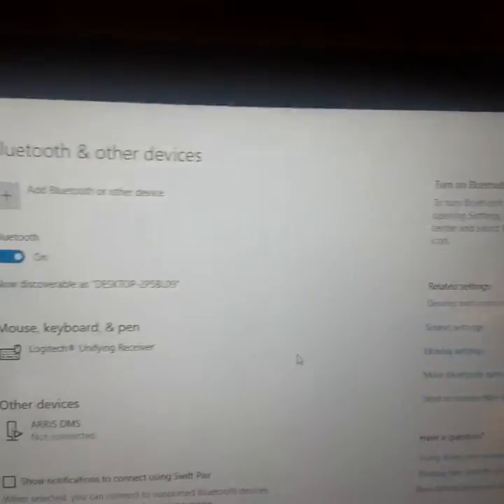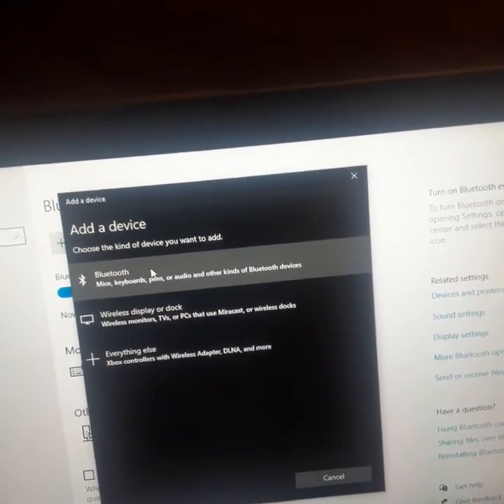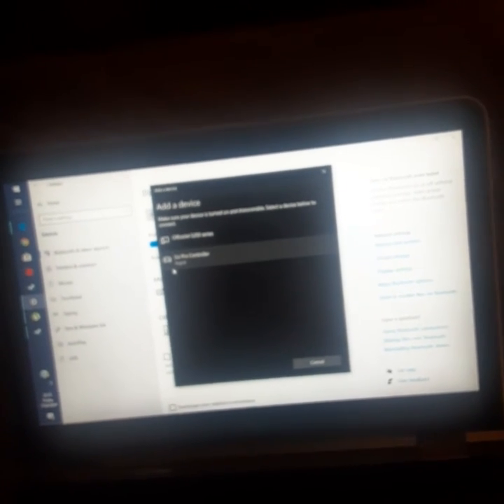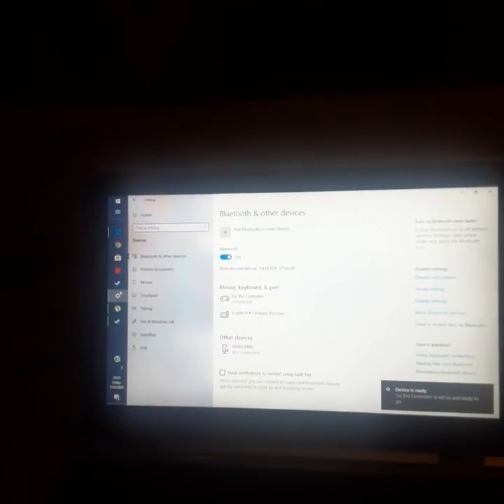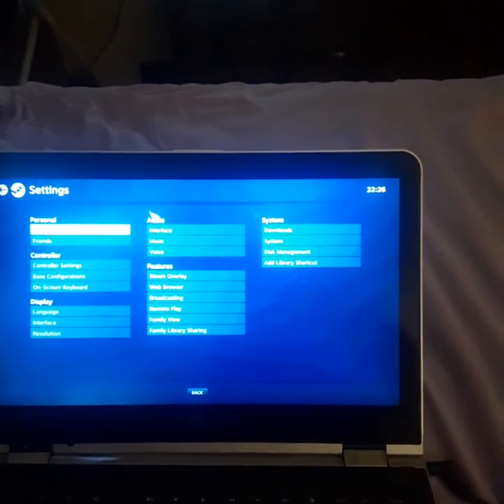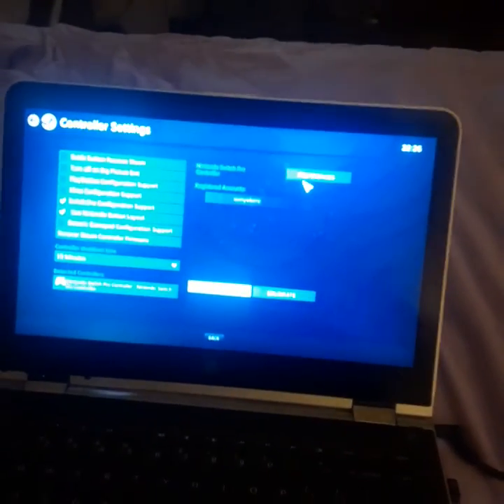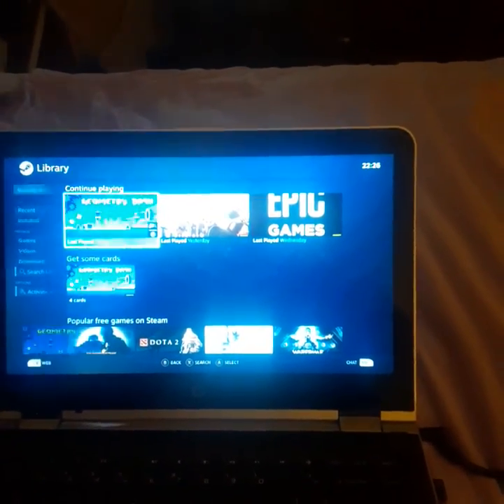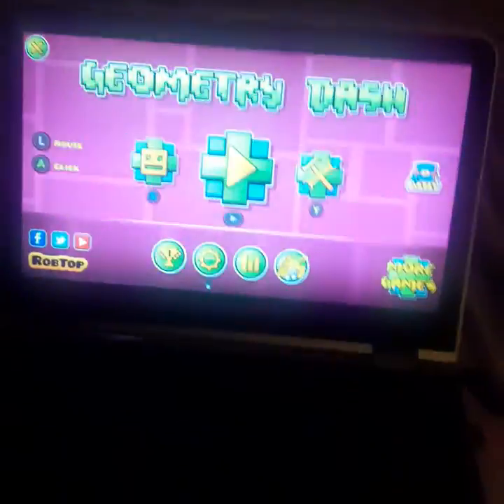how to connect your pro controller on desktop with geometry dash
how to connect your pro controller on desktop